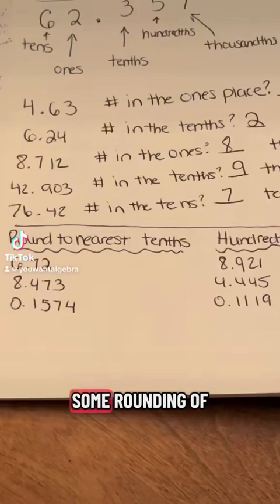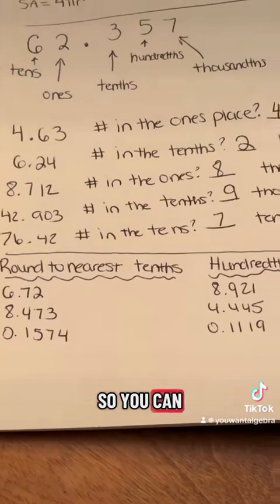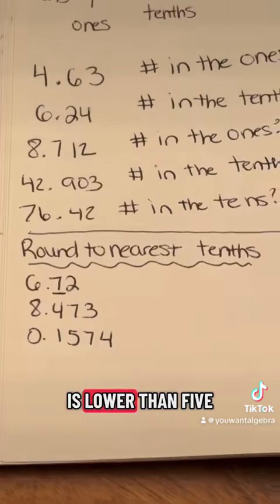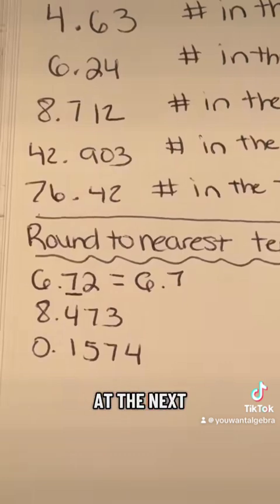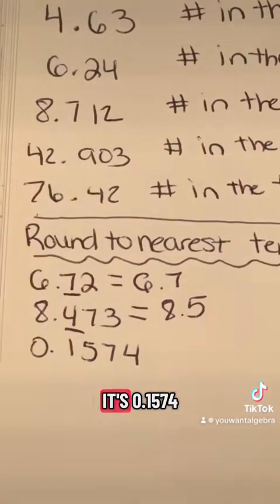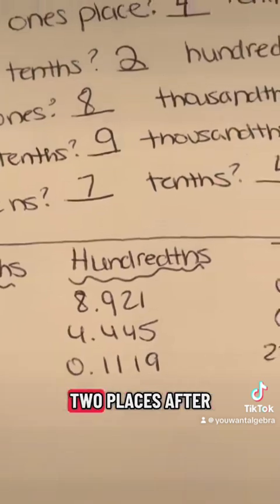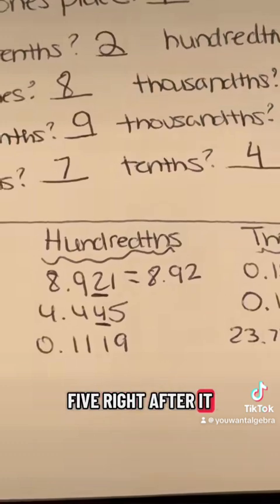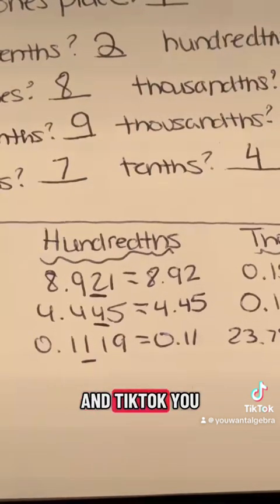Rounding numbers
Mastering the Art of Rounding Numbers